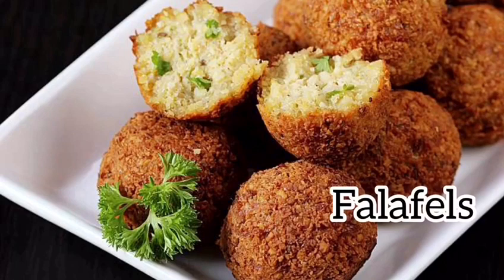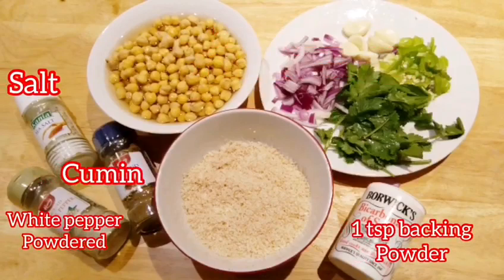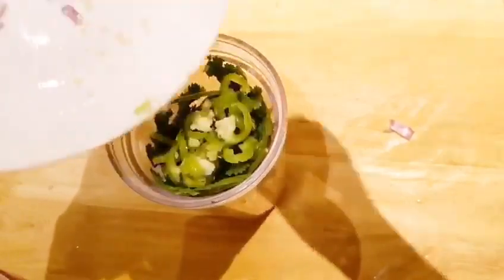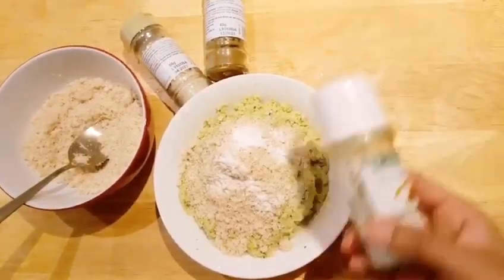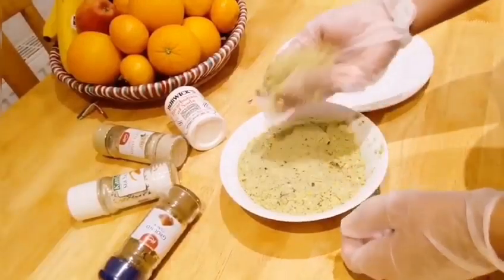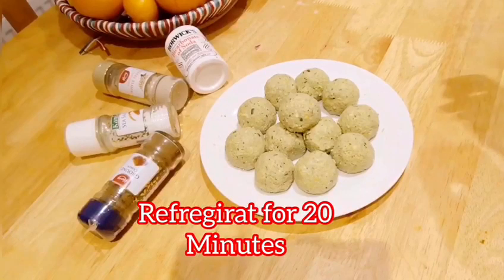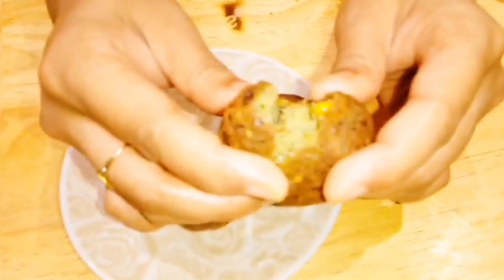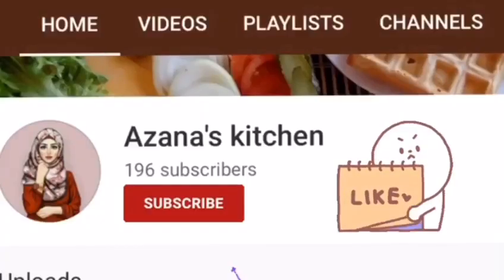Falafel recipe / crunchy and crispy homemade / easy and quick snack/ kids snacks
Plz add backing soda instead of backing Powder